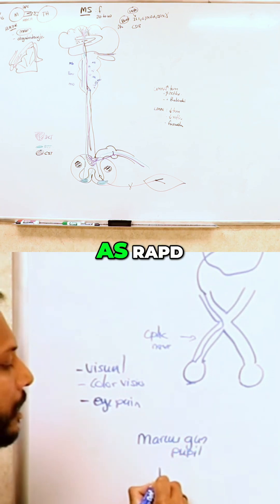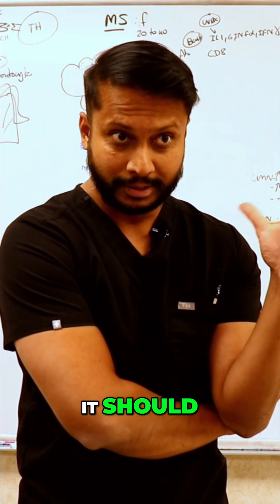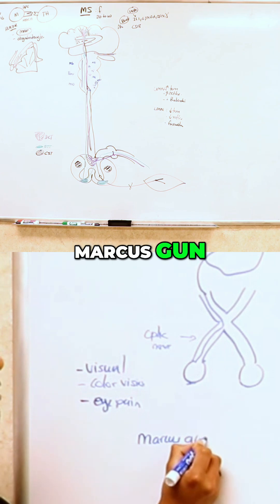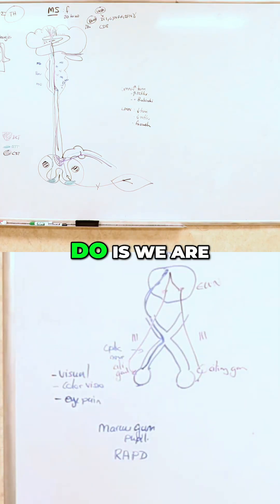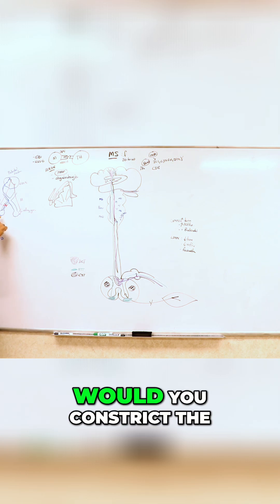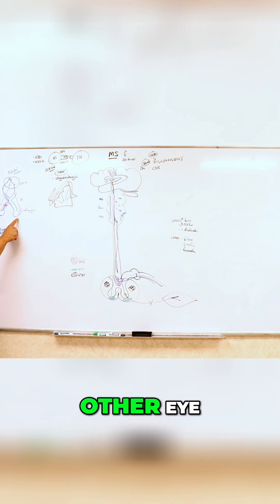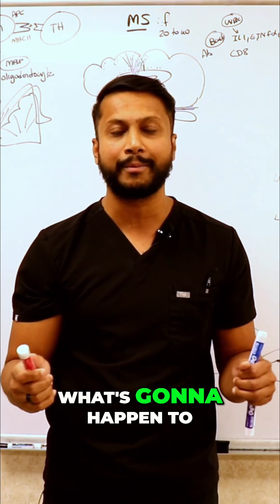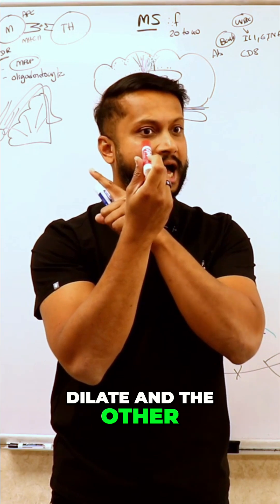Marcus Gunn Pupil: MS's Key Eye Defect Explained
Shining a light in your eye should cause your pupil to constrict. But in MS patients with optic neuritis, something different happens: the Marcus Gunn pupil effect. See how to spot it!